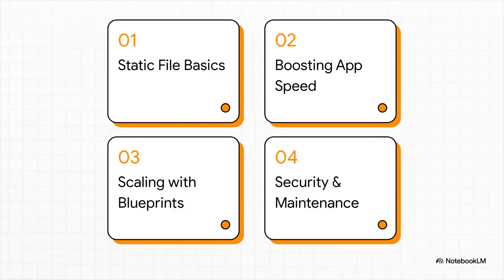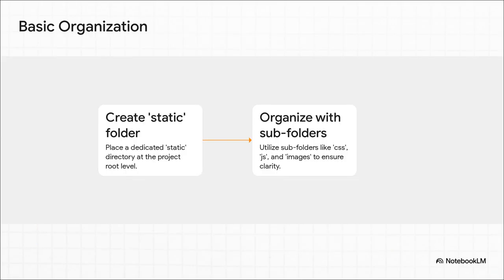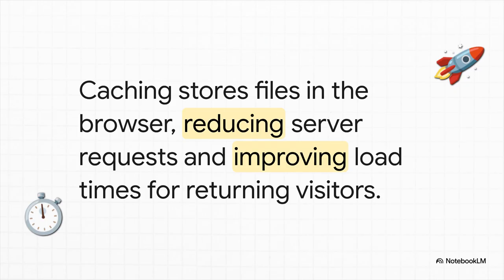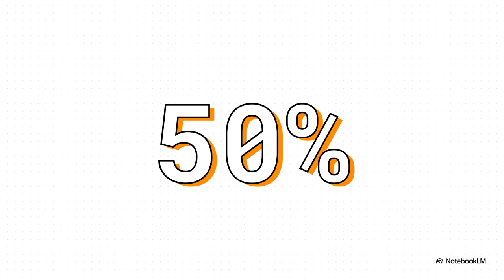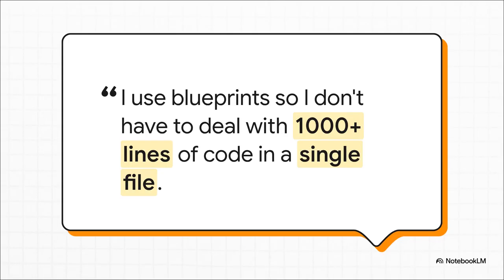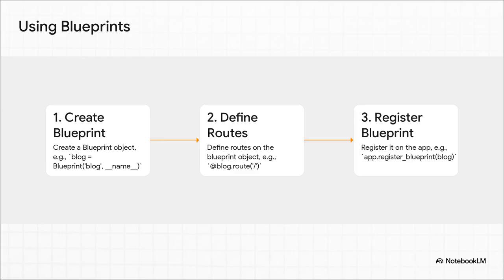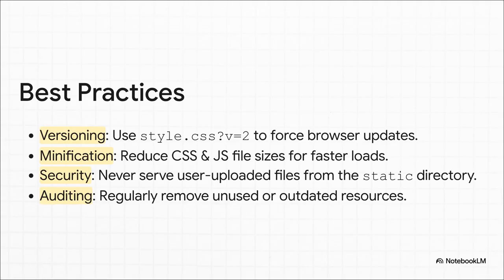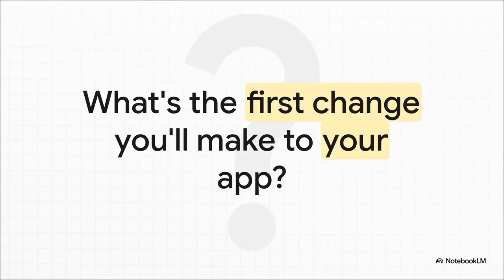004 Architecting Flask Apps: Static Files & Blueprints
Architecting Flask Apps: Static Files & Blueprints

In this video, we’ll cover how to structure your Flask projects using static files and blueprints for clean, maintainable, and scalable applications. You’ll learn how to serve CSS, JavaScript, and images through Flask’s static file system, and how to use blueprints to split your app into reusable, modular components.

You’ll learn:
✅ What static files are and how Flask serves them
✅ Organizing CSS, JavaScript, and images in your project
✅ Introduction to Flask blueprints
✅ How blueprints help in organizing routes and views
✅ Best practices for large Flask applications

By the end of this tutorial, you’ll know how to keep your Flask projects well-structured and easy to maintain, ready for both small projects and large-scale applications.